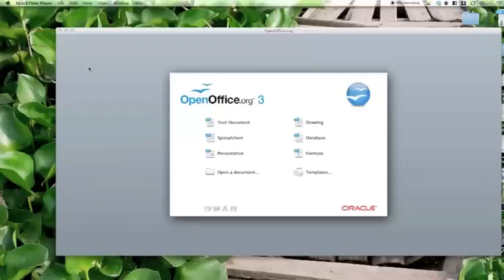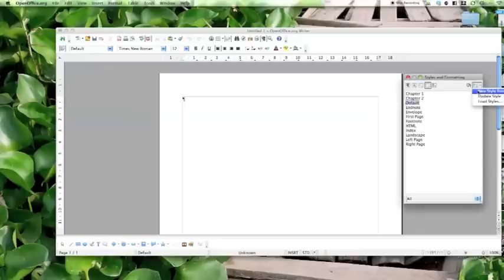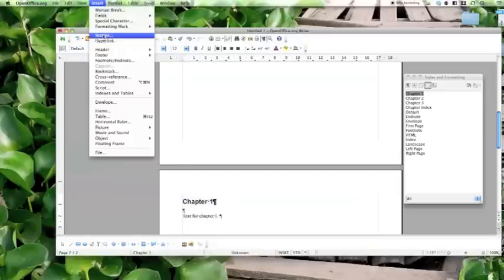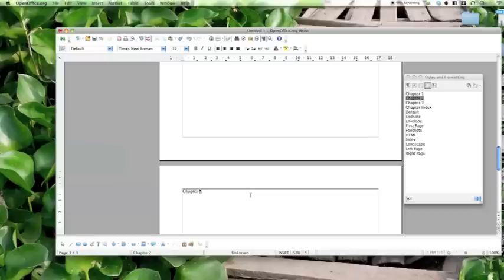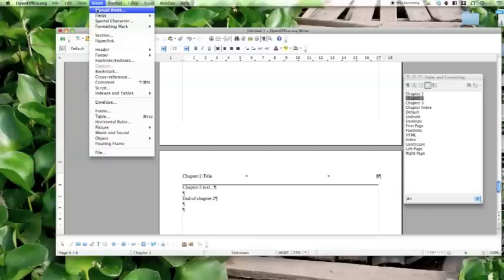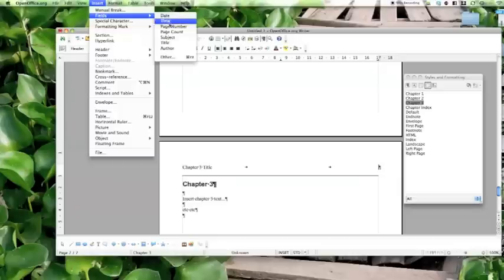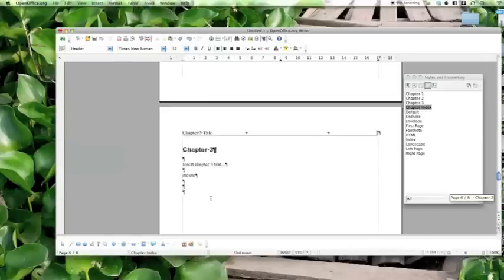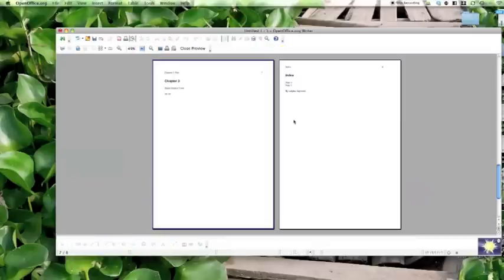Tutorial: Book Layout Technique using page styles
For more tutorials, tips and templates for Openoffice, go to my